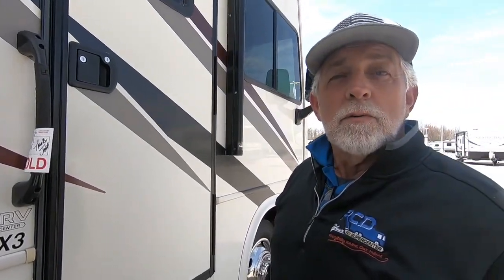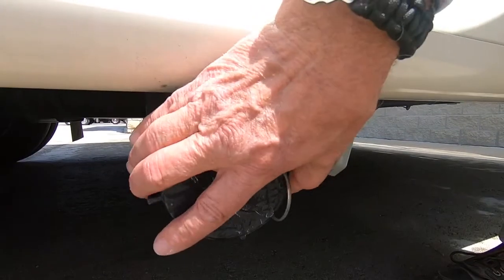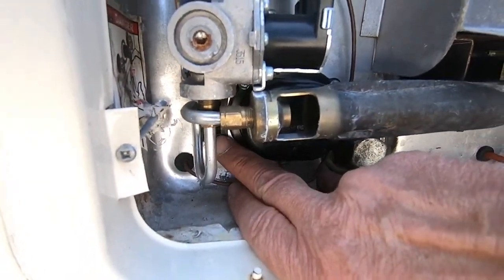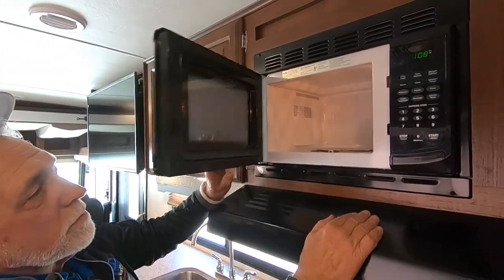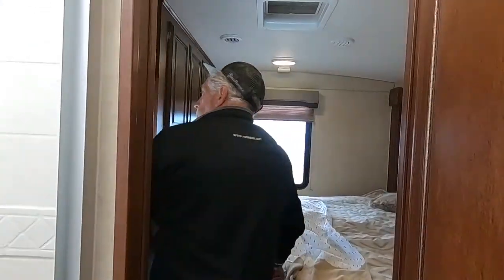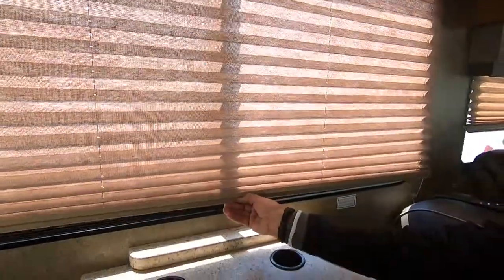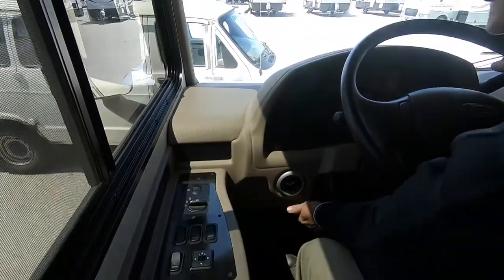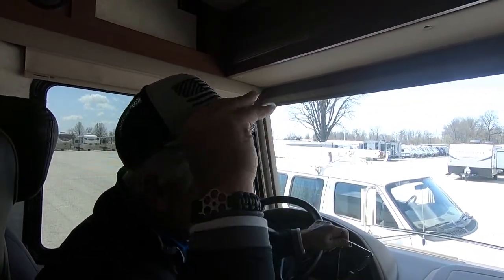2017 Georgetown 30X3 -SOLD!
Congratulations on the purchase of your motorhome and thank you for your business with us here at RCDRV Supercenter. On behalf of us and your sales specialist we would like to welcome you to our RCD family!